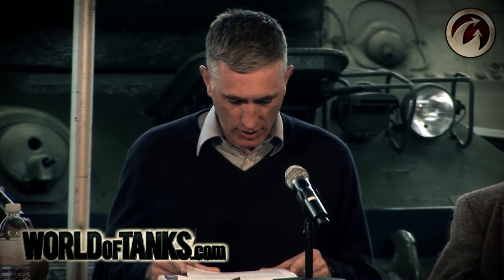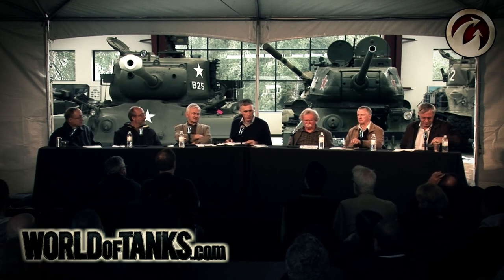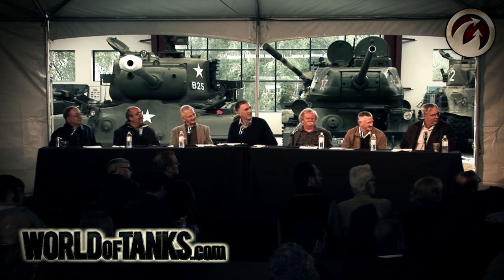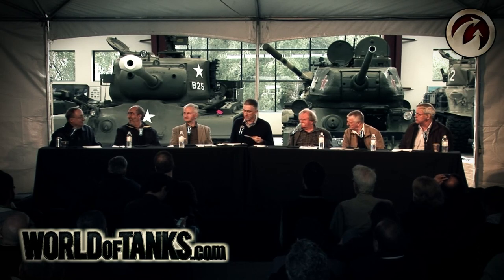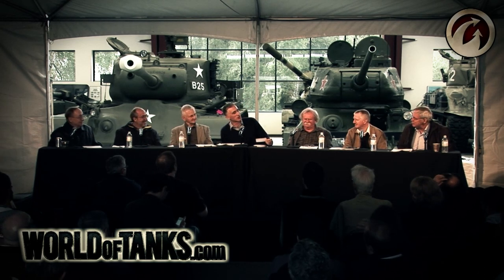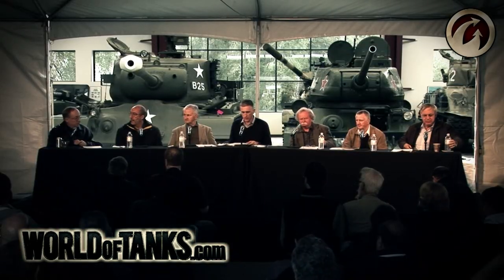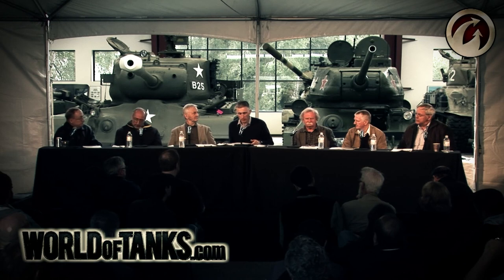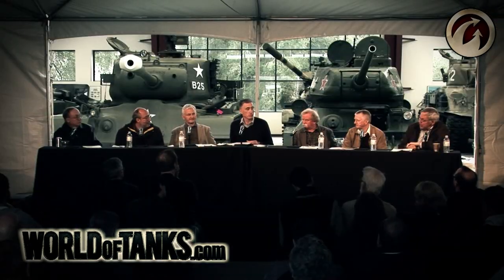Operation Think Tank 2012 Part 10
00:10 What's the big deal with Christie suspension and other types?
05:20 Tank Production Resources (Man-hours,  parts, etc)
07:45 Were any tests made by countries to compare various guns to the same standard?
08:30 Why did the US  take so long to put Sabot into service?
10:40 StuG  E100 Krokodil
12:30 Who deserves to have a tank named after him but didn't?
14:20 How much of a tank is built in one location?
15:20 The history of ergonomics in tank design
16:40  How common was APCR, who used it?
21:03 Is the "Holy Trinity" of armor, firepower, mobility still appropriate?
21:38 Was T-54 the first MBT?

In March of 2012, we brought together six of the most respected authors in the field of tank history, and battered them with questions submitted by the World of Tanks playerbase. You are watching the result of this four-hour Q&A.

Steve Zaloga
Harry Yeide
Hilary Doyle
David Fletcher
Rob Griffin
Kenneth Estes

World of Tanks is a free-to-play online game which incorporates a wide variety of vehicles from the 1920s through 1950s.